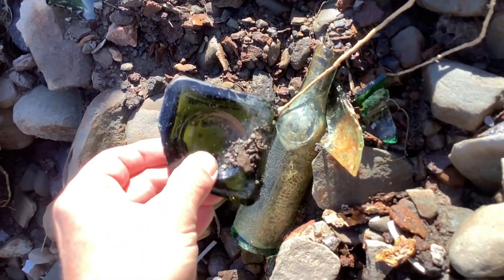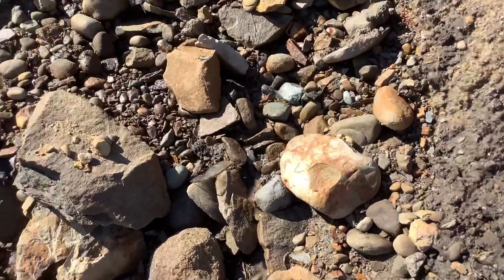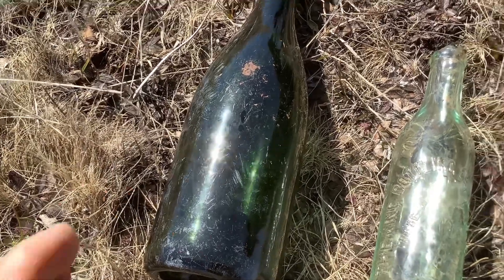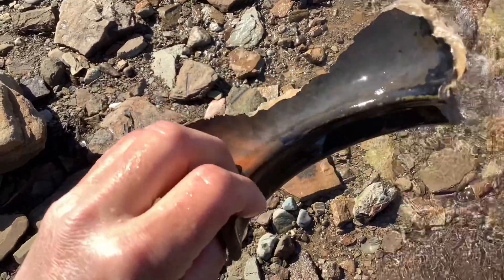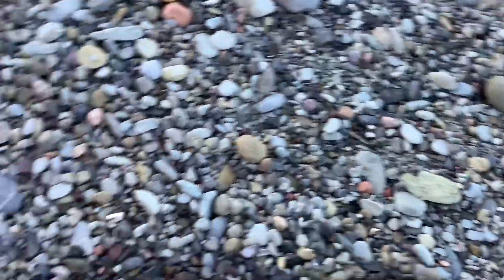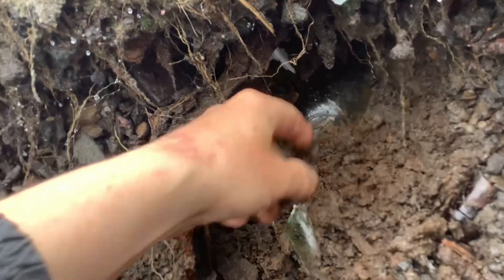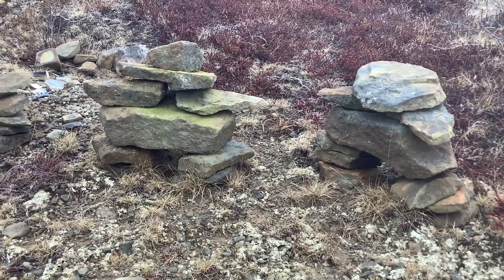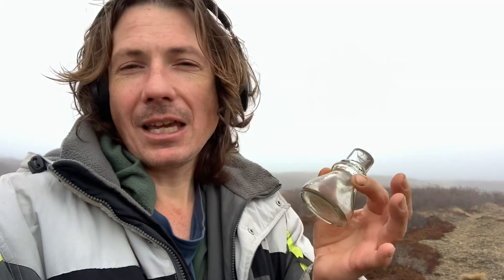Antique Bottles, A Sea Glass Hunt, Then More Absolutely Amazing Bottles! Mudlarking Cape Breton N.S.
Antique bottles...Then a sea glass Hunt...Then more absolutely amazing bottles!
This adventure is a little different than my regular beachcombing video's but contains plenty of educational insight & exciting finds. I hope you enjoy it as much as I did making the discoveries!

Please subscribe to my channel so you won’t miss any of my Beachcombing adventures & educational videos! (It only takes a moment, is free & lets me know I'm on the right track which fills my heart with joy!)
Thanks everyone for your positive support & love! 🧡 It brings me so much joy to connect with kind hearted people from across the globe.

Fun Facts about me:

~ I’ve never owned a vehicle (Or Drivers license)
~ Smartphone either
 ~In 2008 I sold my home in Calgary Alberta & moved over 5000 kilometers to a place I’d never been after deciding life was too short & have been making things up ever since, living free and on my own terms connected to nature. (I'd never seen or heard of sea glass before moving to a road which turns to dirt, then falls into the sea, however its discovery was inevitable as its everywhere!)
~ My first 2 summers on Cape Breton were spent working on a farm, living in a tent next to a cornfield. We had to walk a kilometre to the farmhouse & back everyday for water, showering when it rains or the closest body of water (side note, I learned quickly soap won’t lather with saltwater!).🙃
 Those experiences further enhanced my appreciation for life’s simplicities & the importance of living on ones own terms…1000 generations have led to these moments (Long days spent on my knees harvesting are probably why I’m such a good picker!)
~ I'm probably listening to the year"1993" (The music of my youth) although the years which surround it are awesome as well!
~ I’ve never had a resume
~ I'm Left handed (Teaching myself music everything was upside-down!)
~ I spend under $100 on clothing a year. ( Which you might of noticed)
~ I spend $0.00 on takeout food a year however do appreciate the tastes of each and every restaurant chain.
~ Everyday I walk my doggies (off leash by the sea or through the woods) a minimum of 10kms a day. Since moving to Cape Breton we’ve walked the equivalent of earths circumference together without leaving the island! 🌎
~ My 120 year old (one bedroom) home doesn’t have a dryer, or bathtub, or foundation. During the coldest winter chill I’ve gone weeks without running water. It’s “cottage living” year round. A small brook runs behind my home, it’s an ancient game trail once used by indigenous people and despite urbanization any animal imaginable can follow the stream past my window to my amazement…growing up in Montreal the largest undomesticated animal I’d ever encountered was a squirrel.
~ As a youth I wanted to be John Lennon & his words & message have always spoke dearly to me heart.
~ That being said, I live my life like a Beatles song & do my best to “Radiate Everything I Am” without fear & be the change I want to see In the world .
 ~ Born & raised Anglophone in Montreal, I speak French as well & learned enough Spanish, Croatian & Arabic to get myself into conversations which are over my head but good fun!
~ I don’t eat meat with the exception of when kind neighbors leave a food basket on my front step, then I won’t waste it.
~ In person my excitement level is greatly amplified, no matter the activity.
~ Mostly, If you think I’m passionate about sea glass, you should see me with my children & the special relationship we have. They are my destiny & life’s greatest gift!
~ If you've made it this far theirs's one more thing I wanted you to know however its not easy for me to say:
 Every moment I struggle with the Symptoms of Asperger's Syndrome, which might help with understanding why I'm so passionate, have a great memory, a terrible grip & live the life of a sea hermit, safe for my children. (Also always have music on as it helps keep me "out" of my head).
I've such a deep rooted connection to the world around me. Each and every one of you mean so very much to me, I cant thank you enough for your love and positive support!
The world is a better place when we're able to treat a stranger like an old friend and make them feel good about themselves!
Oceans of love all! 🧡
Mikee